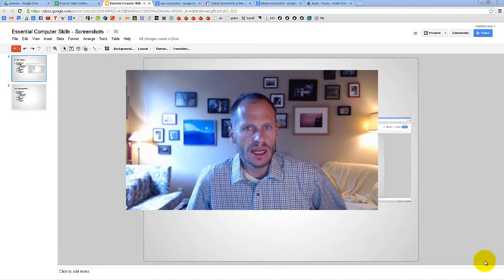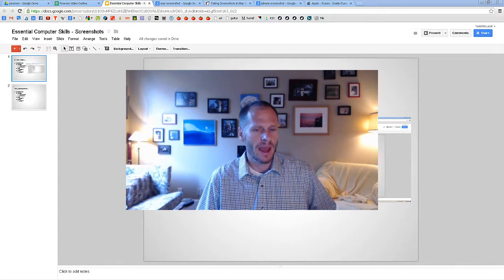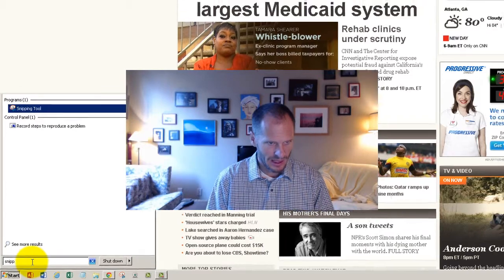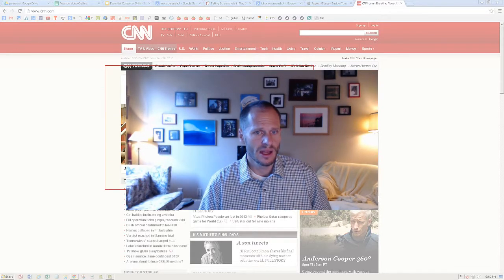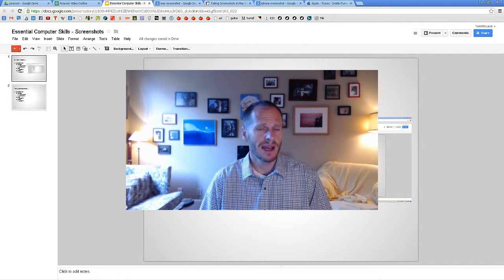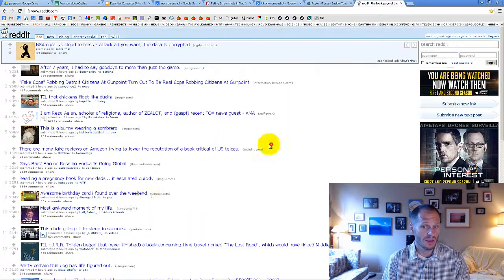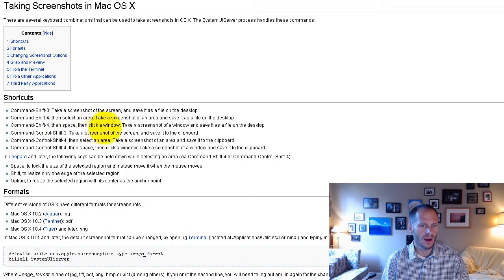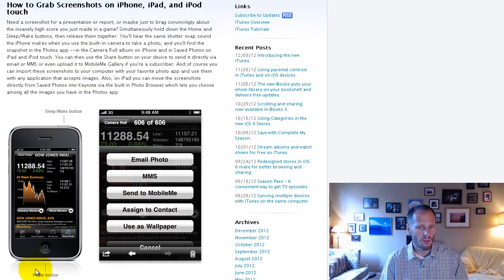Essential Computer Skills - screenshots